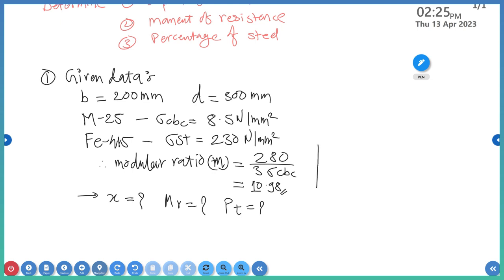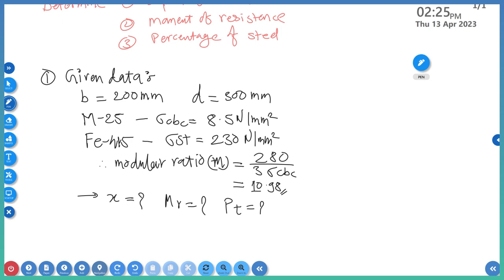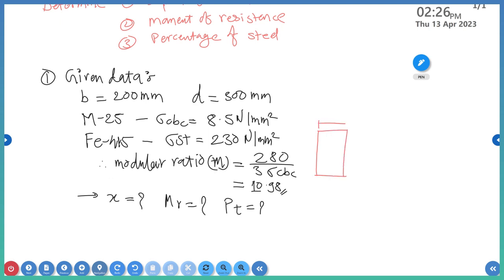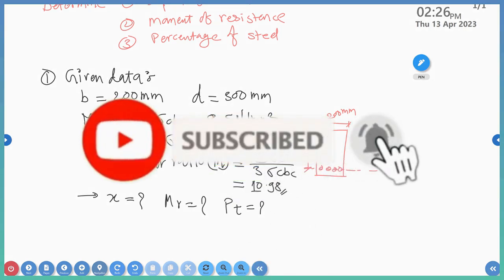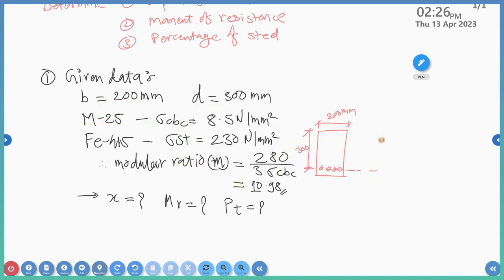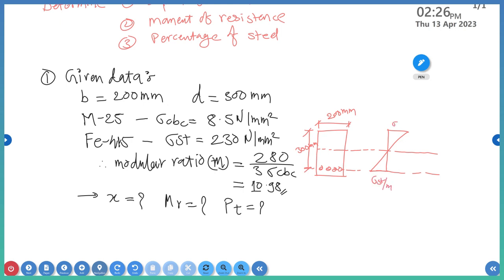Numerical on Working Stress Method (Part 5)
Design Philosophies:
1. Idealization of structure for Analysis
2. Estimation of Loads ( Static { Self loads, imposed loads, live, dead loads + Dynamic loads ( wind loads, Earthquake, Blast, Ocean/river waves. It may be periodic, non periodic, Impulsive.
3. Analysis of Idealizes Structure
4. Determination of the value of Axial Thrust, Shear, Bending Moments, Torsion, Deflection.
5. Design of Structural Elements
6. Detailing of the structural Drawing

It is a further step in the strength design method. It indicates the state of the member in which it ceases to meet the service requirements, such as, losing its ability to withstand external loads or local damage.

1. Working Stress Method: It is based on the Elastic Theory. (The material, which is linear
elastic, isotropic and homogeneous).
2. Limit State Method: The condition or state at which structure becomes unfit is called the
limit state and the philosophy based on this concept is called the limit state philosophy of
Design.
3. Ultimate Load Method; It is based on Plastic theory. In this method of design,
satisfactory strength performance does not guarantee satisfactory serviceability.
Limit State Method of Design
The object of the design based on the limit state concept is to achieve an acceptable
probability, that a structure will not become unsuitable in its lifetime for the use for
which it is intended,i.e. It will not reach a limit state

A structure with appropriate degree of reliability should be able to withstand safely.
All loads that are reliable to act on it throughout its life and it should also satisfy the
serviceability requirements, such as limitations on deflection and cracking.
It should also be able to maintain the required structural integrity, during and after
accident, such as fires, explosion & local failure, i.e. limit sate must be consider in design
to ensure an adequate degree of safety and serviceability

 The most important of these limit states, which must be examine in design are as
follows
- Flexure
- Compression
- Shear
- Torsion

Types of reinforced concrete beams
a)Singly reinforced beam b)Doubly reinforced beam c)Singly or doubly reinforced flanged beams Singly reinforced beam

In singly reinforced simply supported beams or slabs reinforcing steel bars are placed near the bottom of the beam or slabs where they are most effective in resisting the tensile stresses.